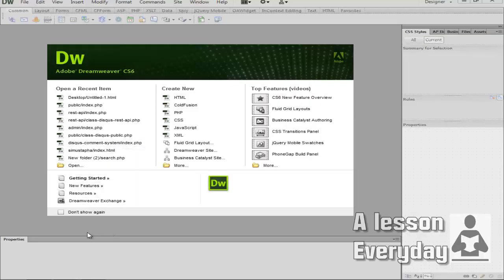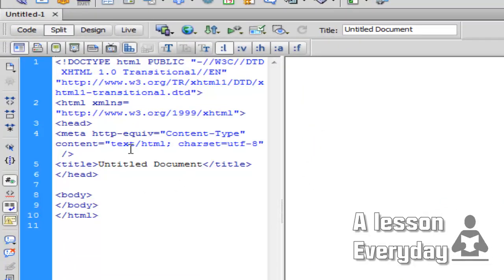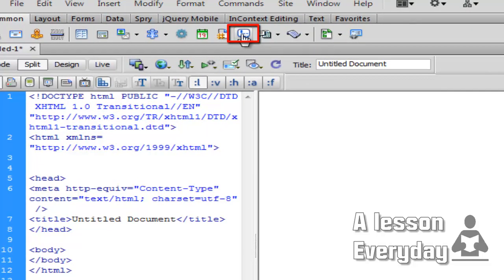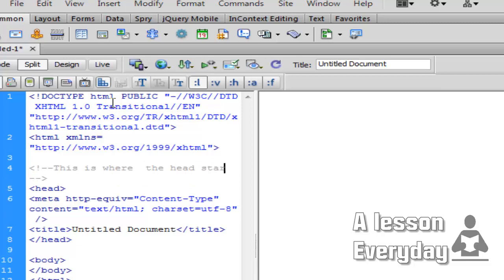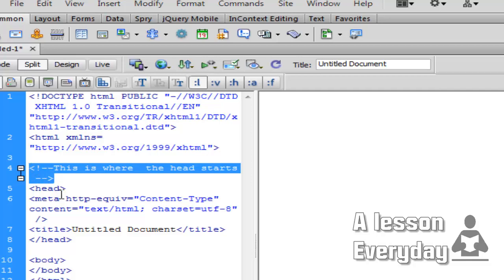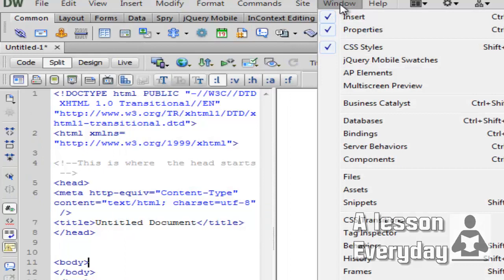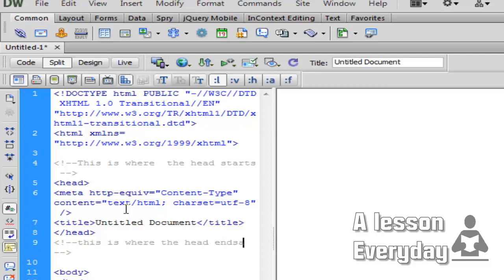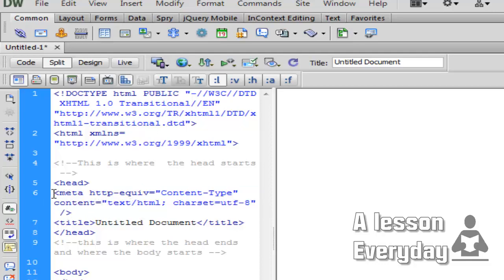Dreamweaver CS6(part 5) How to insert comments in HTML code!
This video is not about how you insert a comment box it on how do you comment out in html-For php you can do the same!

More info about this video:
dreamweaver how to use it